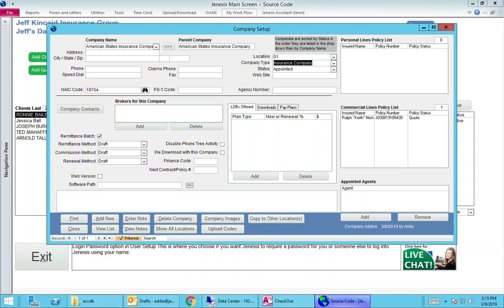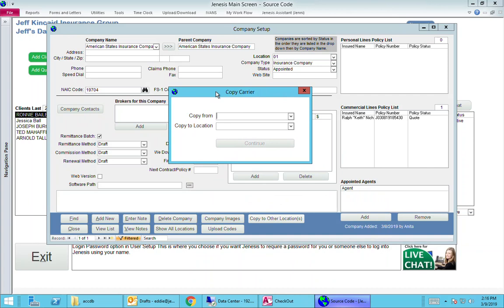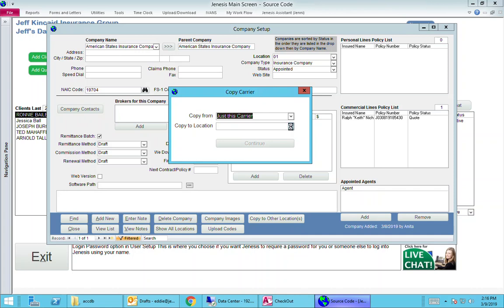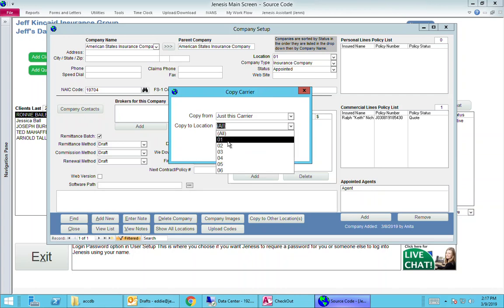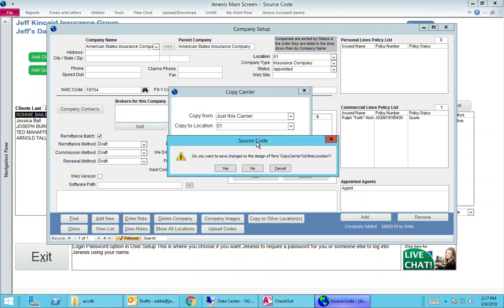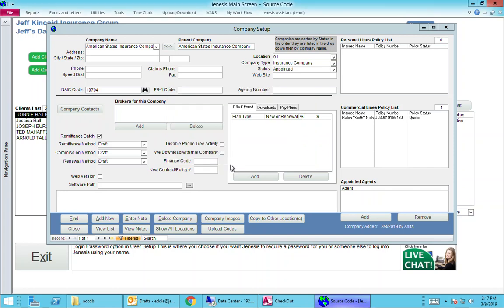JenesisClassic - Copy a carrier(s) to other location(s).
JenesisClassic has replaced buttons on the Company Setup Screen to allow agents to easily copy carrier information to other locations.

Jenesis insurance software for agents was thoughtfully designed to help insurance agents be more efficient, and this updated feature will help maintain accurate records. We're so happy to announce that this affordable insurance agency management system from  jenesissoftware.com  just got better!

This video tutorial will show you how to copy carriers to other locations.

JenesisClassic - Copy a Carrier to Other Locations

The company setup screen has a new button at the bottom, “Copy to Other Location(s)” specifically to streamline this process for multi-location agencies.

This is useful if you have entered new carrier information for one location for your agency, and wish for that carrier’s information to also be listed at other locations.

Once the new Company’s information has been entered, select the Copy to Other Location(s) button. You may also enter several new Companies’ information and use this same option to copy “All Carriers for this Location” to other locations.

Make your to and from selections for only one carrier or all carriers in the pop-up box, and select Continue.

Options are available to copy one or all carriers to one or all locations.